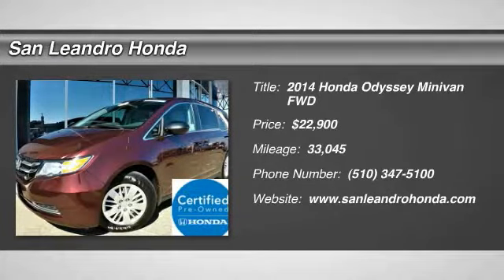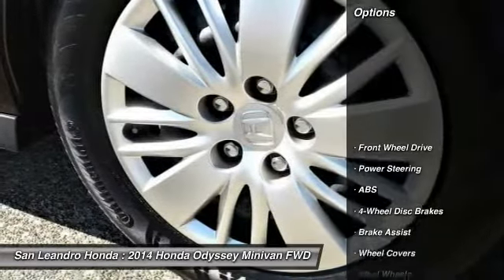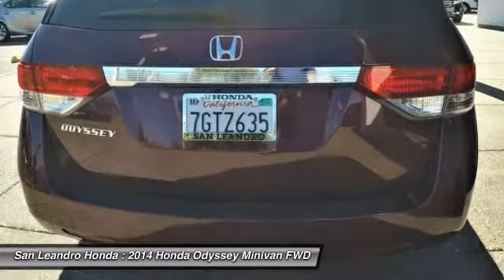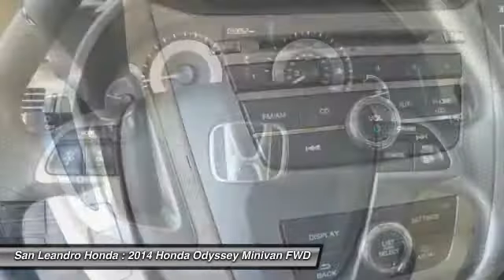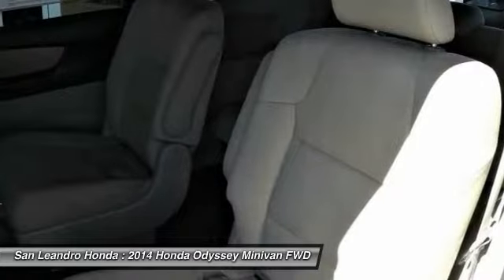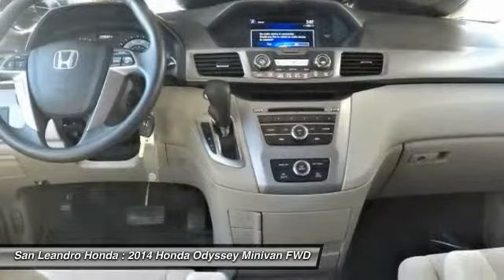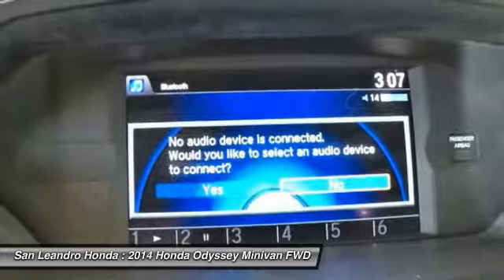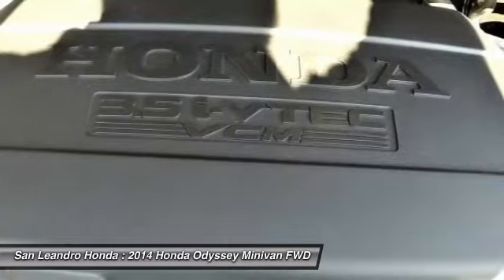2014 Honda Odyssey Fremont Ca R1099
Honda Odyssey Sales Event /honda-odyssey-oakland-hayward-alameda-fremont-ca.htm
Customers shopping for a New or Used Honda Odyssey can search inventory and research product and reviews at the Honda link above

Honda Odyssey Minivan Dealer

Bay Area Honda Odyssey Dealer offering large inventory of New  Honda Odyssey and Used Honda Odyssey minivan for Sale in San Leandro Oakland Hayward Alameda Castro Valley Union City San Lorenzo Fremont San Francisco California near me.
The New Honda Odyssey Sales Event is located at San Leandro Honda in California. This month all Odyssey price quotes have big discount deals and lease payment specials to help customers save money. Our huge inventory offers a big selection of all Honda Odyssey models and trims to choose from please watch this Honda Odyssey product video and shop our large inventory. Come down for a test drive and get the lowest price in the area.
/new-inventory/index.htm

Want to save more money? Shop our used Honda Odyssey inventory for a Used Honda Odyssey or Certified preowned Honda Odyssey for Sale
/used-honda-odyssey-for-sale-oakland-hayward-alameda-san-lorenzo-castro-valley-berkeley-ca-honda-of-san-leandro-ca.htm

Used Car Dealer with Used Honda Odyssey and Certified Preowned Honda Odyssey Inventory for Sale
/used-inventory/index.htm